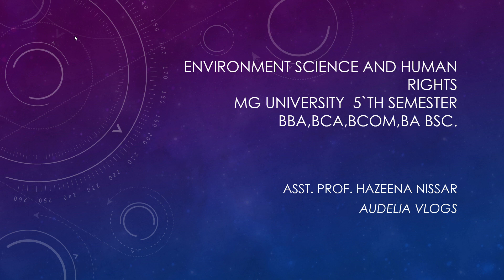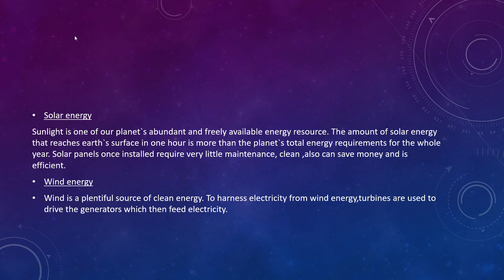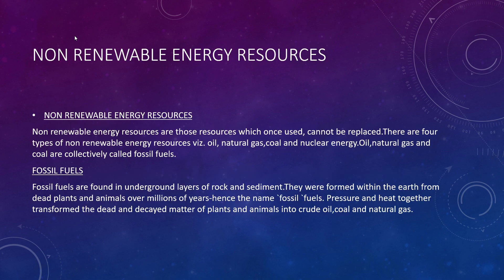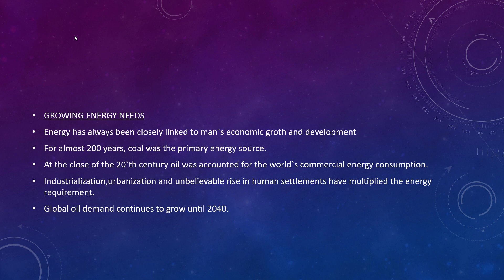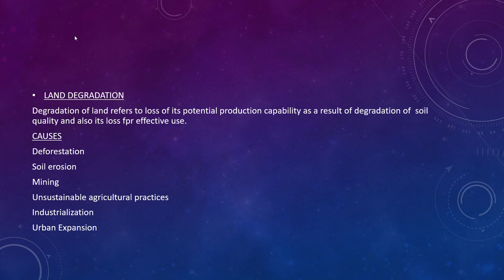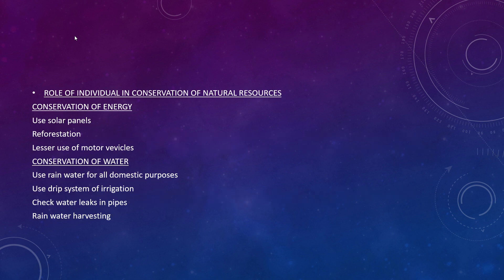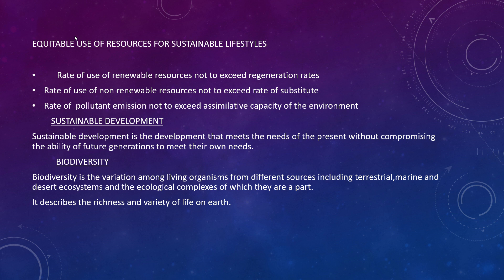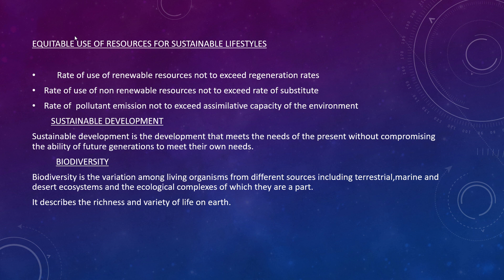ENVIRONMENT SCIENCE AND HUMAN RIGHTS (MODULE 1 PART 4)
This video is for 5'th Semester BBA,BCA,BA,BCOM,BSc. students of MG University. For part 1, 2 and 3 refer the playlist ENVIRONMENT SCIENCE AND HUMAN RIGHTS.